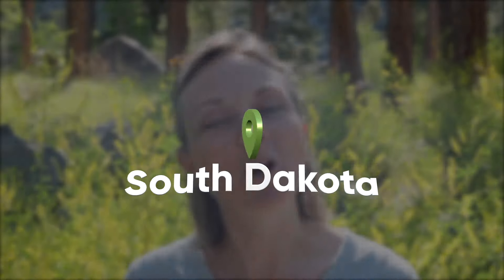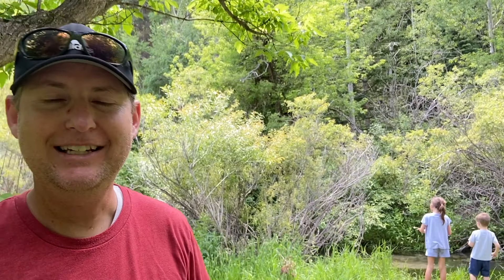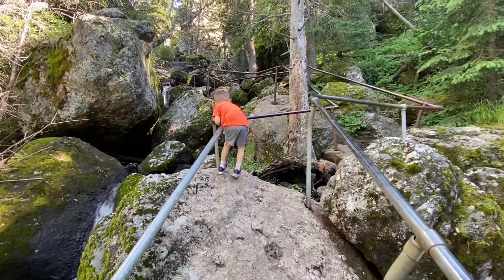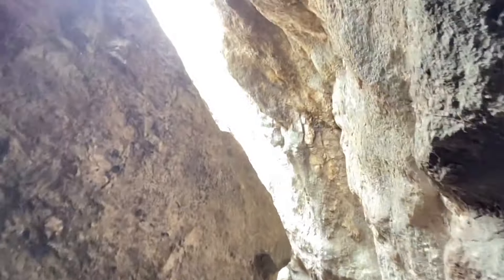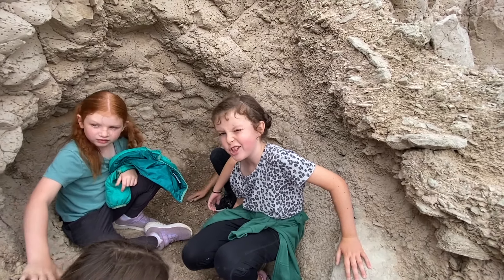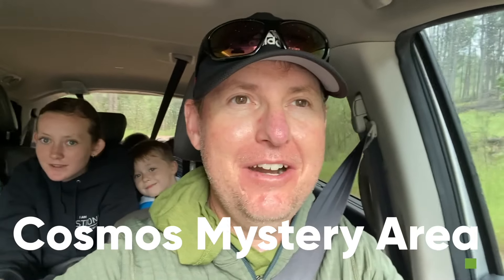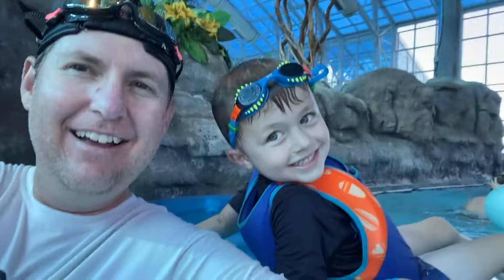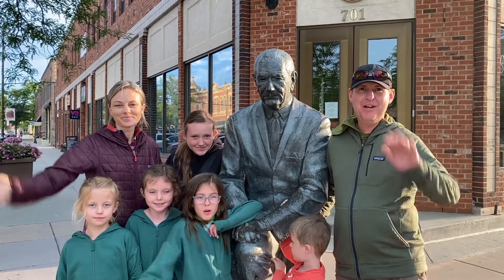South Dakota Family Vacation Travel Guide | 5-Day Itinerary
Get your FREE family-tested South Dakota family vacation travel guide (with a detailed 5-day itinerary)

TIMESTAMPS:

00:00 Introduction
00:37 Devil’s Tower
02:31 Spearfish
03:26 Custer State Park
04:17 Cathedral Spires
04:51 Sunday Gulch
06:45 Wildlife Loop
08:23 Mount Rushmore
10:38 Free Itinerary
10:58 Badlands
12:55 Wall Drug Store
14:02 Rushmore Cave
15:25 Cosmos Mystery Area
17:46 Watiki Waterpark
19:02 Air & Space Museum
20:06 Storybook Island
21:04 President’s Walk